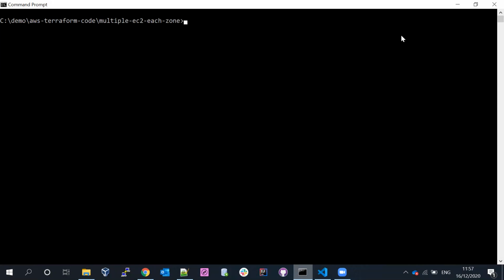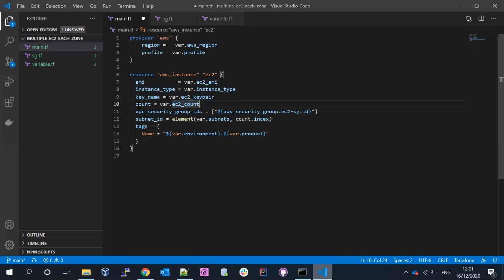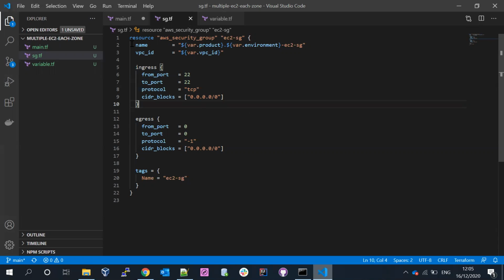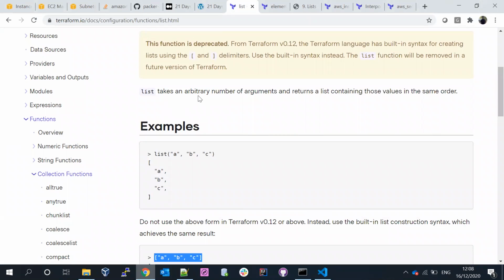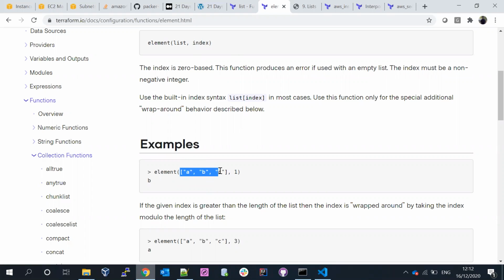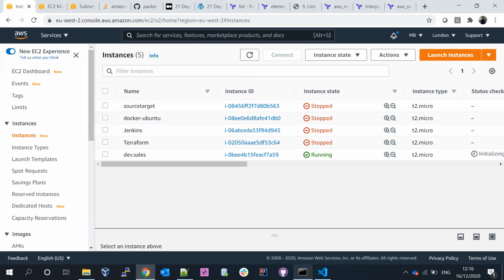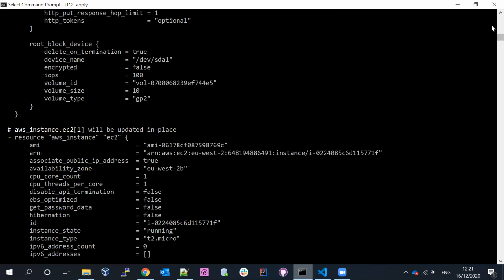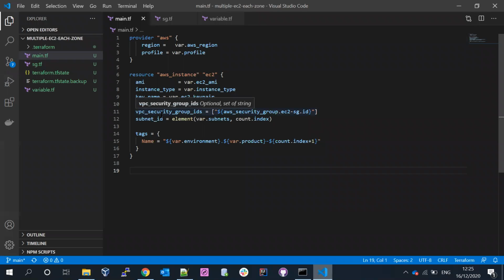Terraform - Create Multiple EC2 Instances in each availability zones using count , element ,list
Terraform
Create Multiple EC2 Instances
Create Multiple EC2 Instances in each availability zones

Terraform with AWS authentication  using credentials